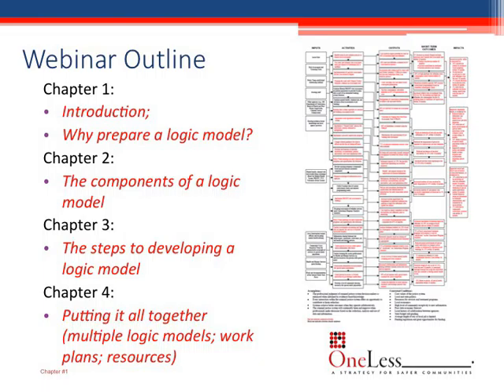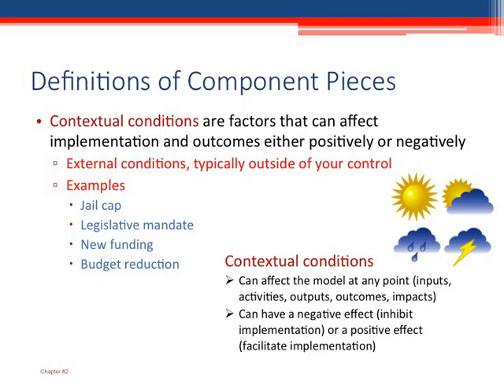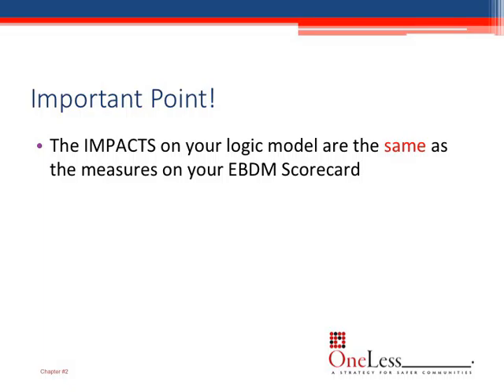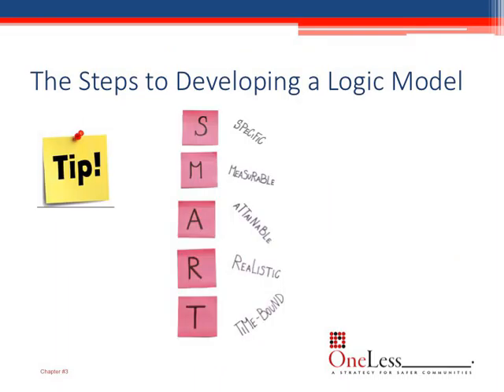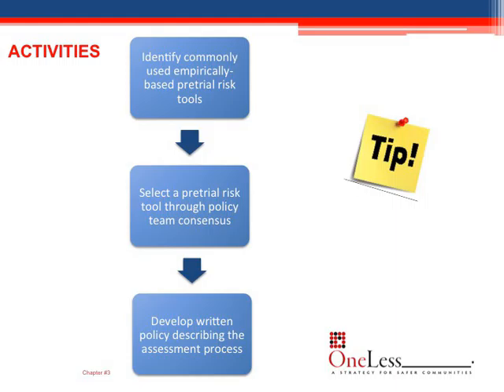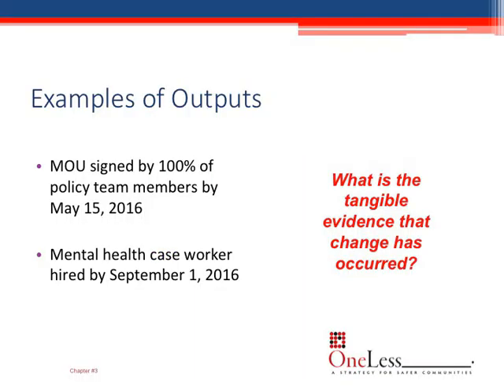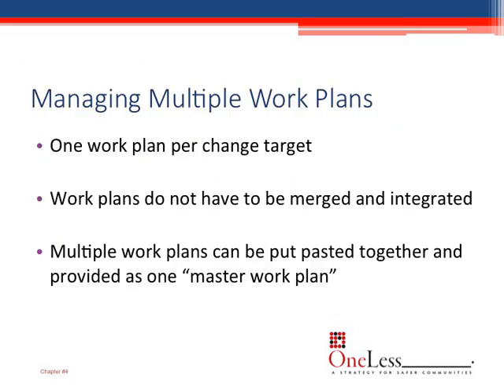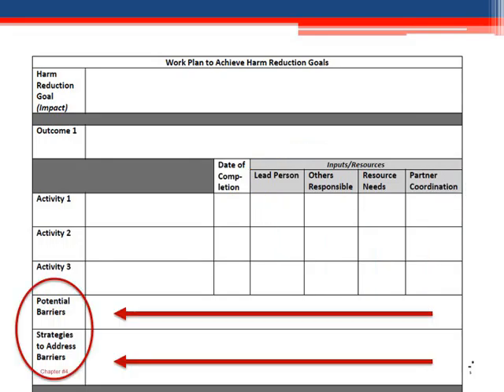EBDM Logic Model